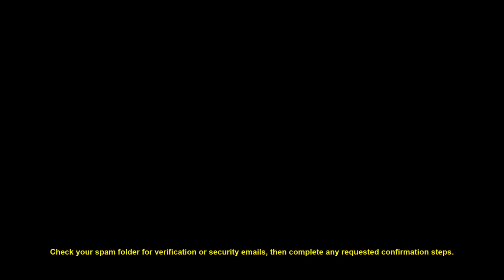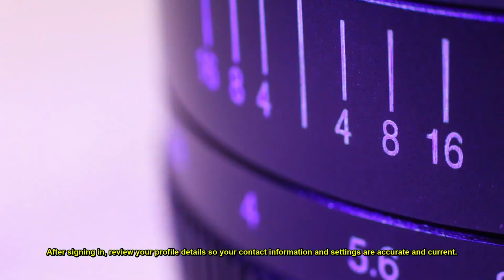How to configure Google Cloud snapshot scheduling for Compute Engine - Detailed Guide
In this comprehensive tutorial, learn how to configure snapshot scheduling for Google Cloud's Compute Engine to ensure your data is backed up efficiently and securely. We’ll guide you through each step of the process, from setting up your Google Cloud account to automating your snapshot schedules. Perfect for beginners and experienced users alike, this detailed guide will help you protect your critical workloads with ease.